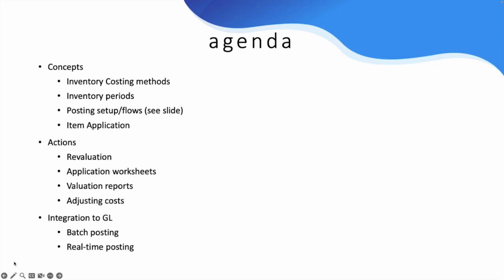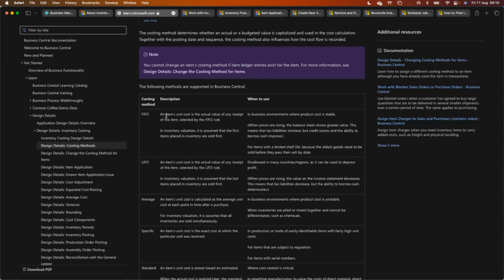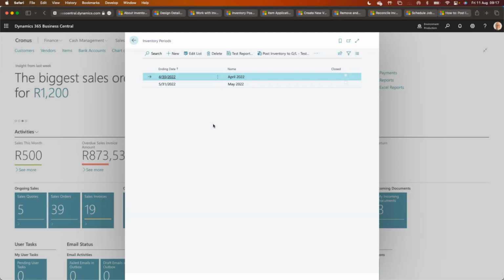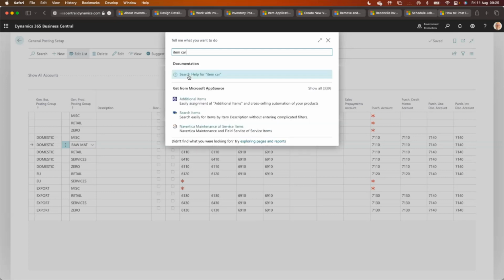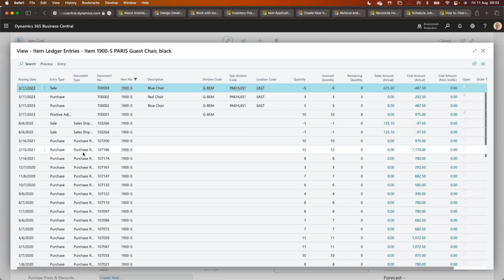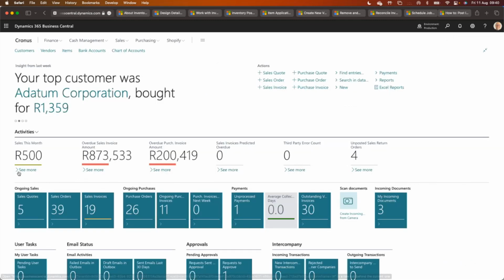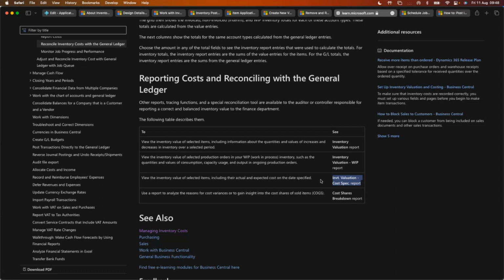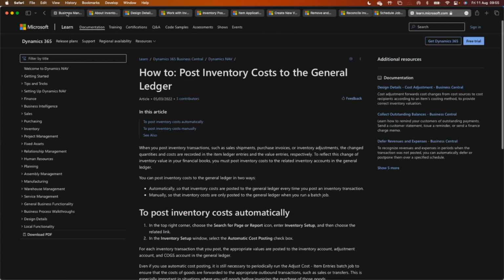Linc BC Inventory Costing Webinar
00:30 Introduction
05:40 Costing Methods
14:53 Inventory Periods
18:17 Posting Setup
29:22 Item Application
36:30 Revaluation
40:45 Application Worksheet
46:55 Valuation Reports